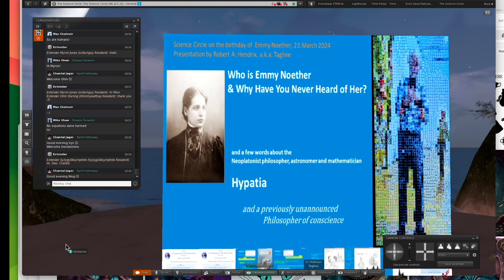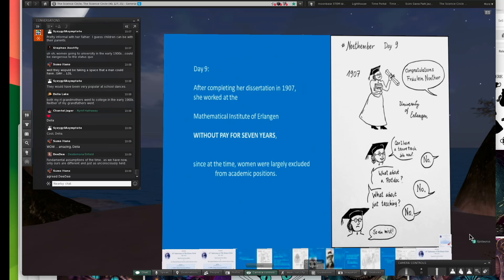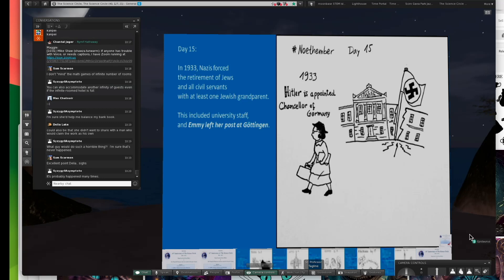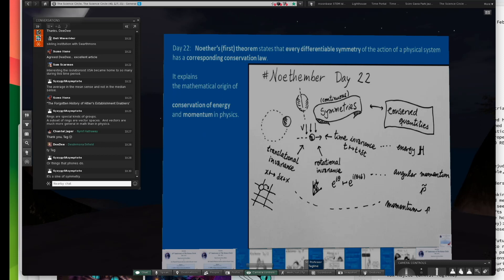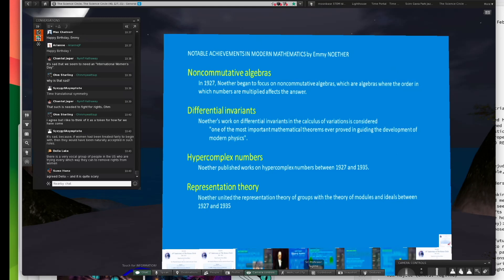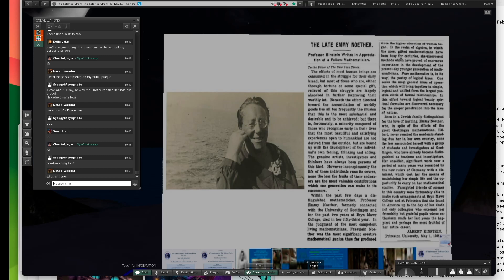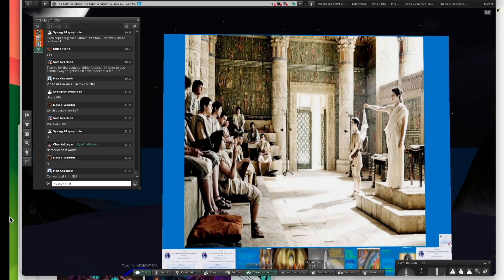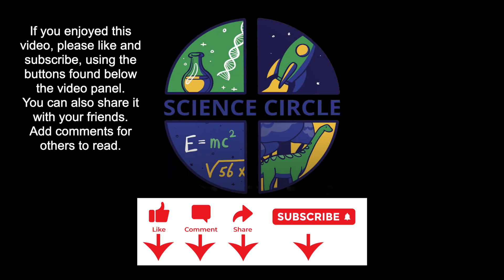Emmy Noether March 23 2024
On her birthday, the Science Circle reviews Emmy Noether's life. Presented by Robert A. Hendrix.